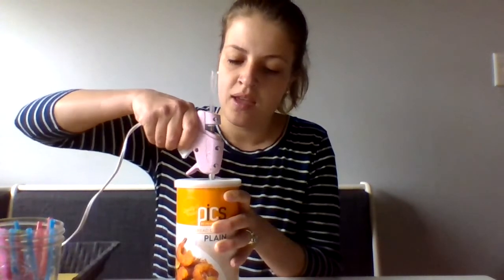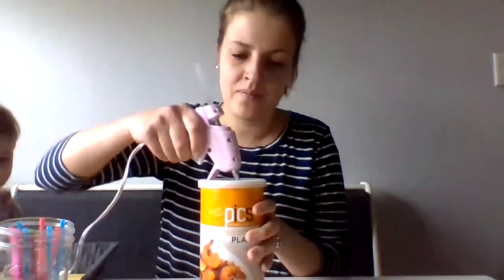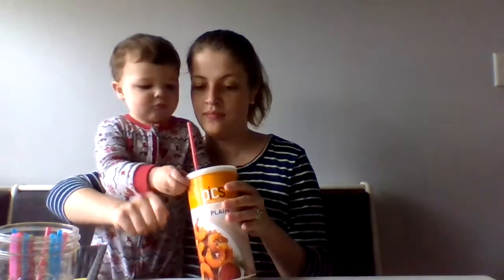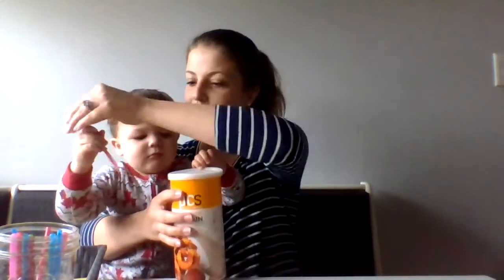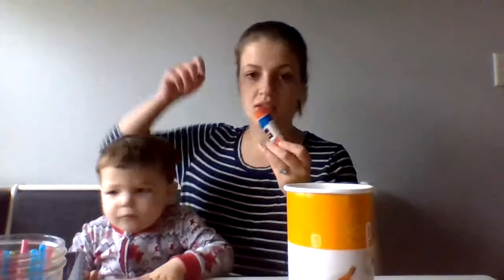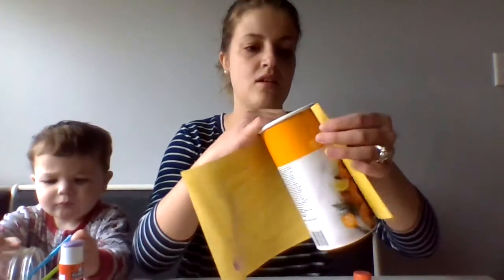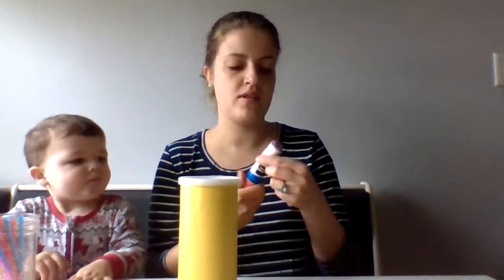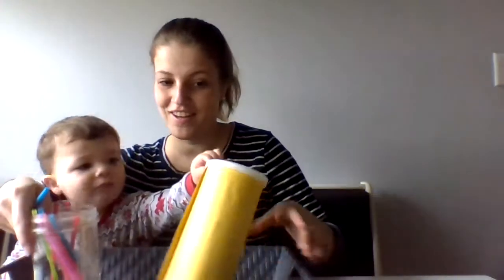Make your own scrubbing & posting works